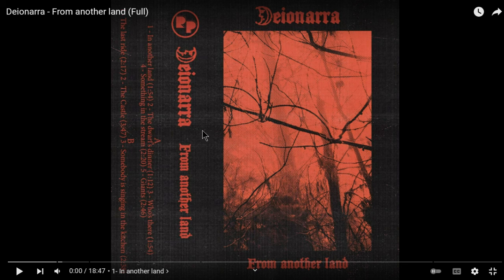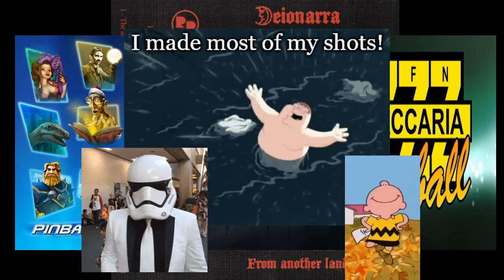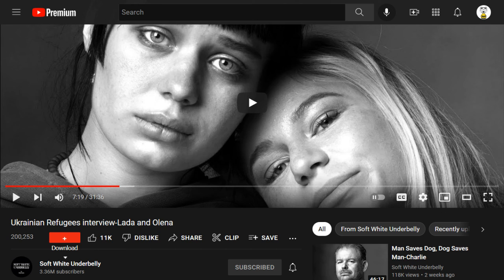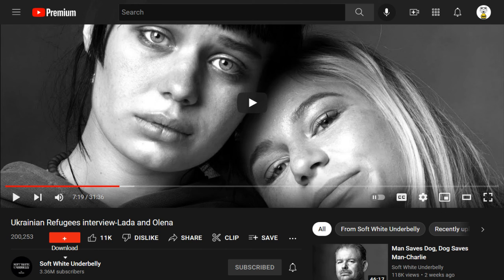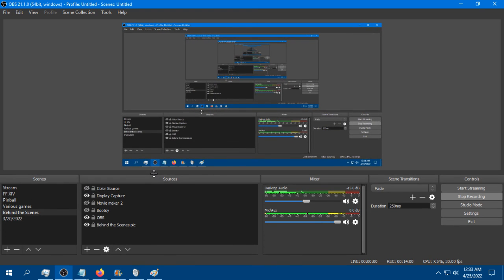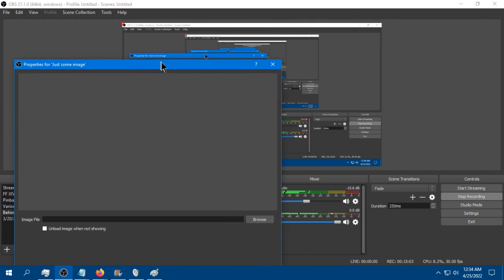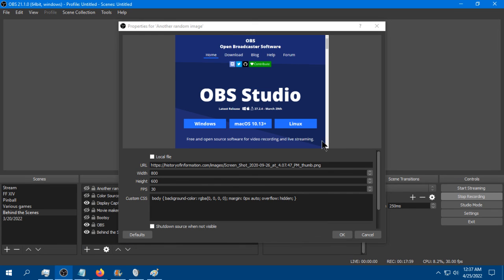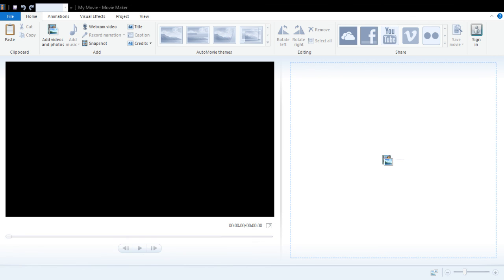Joe's 'Cast, 4/25/2022